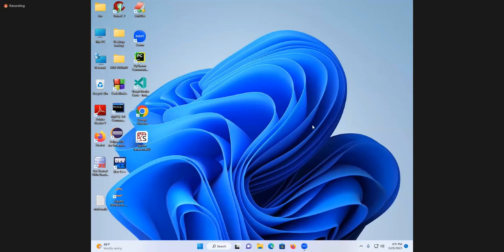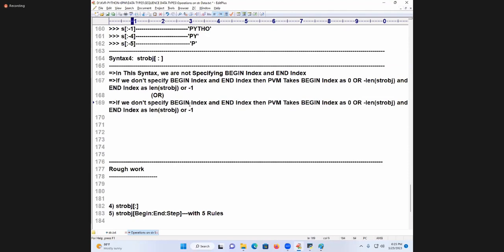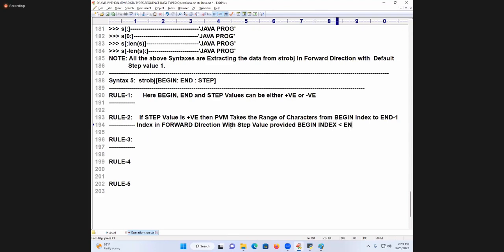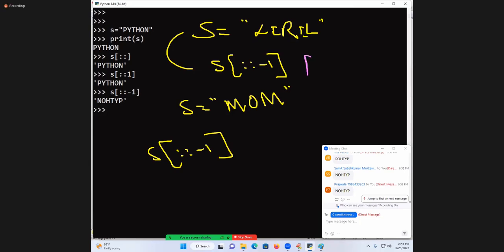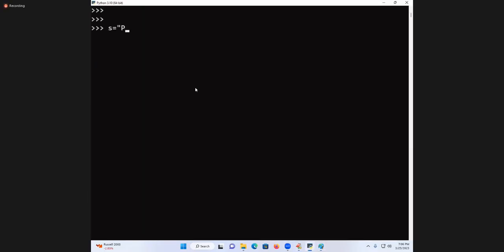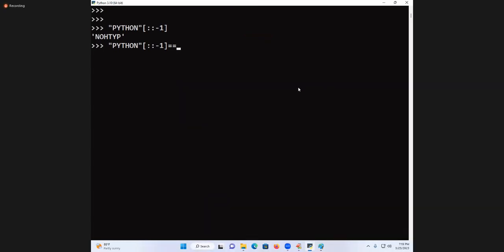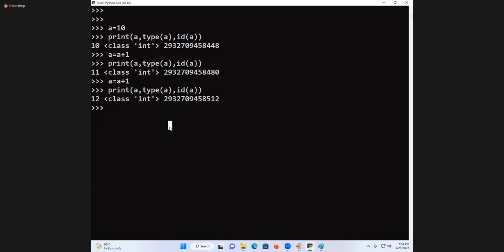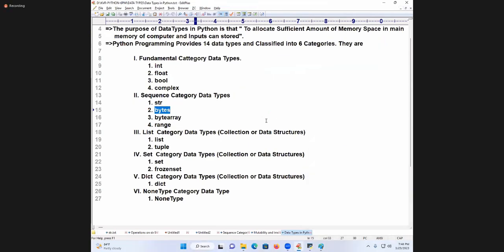day 14 Str operation, mutable and immutable